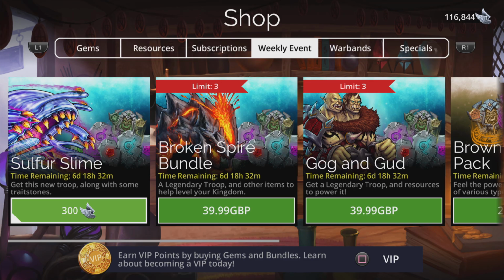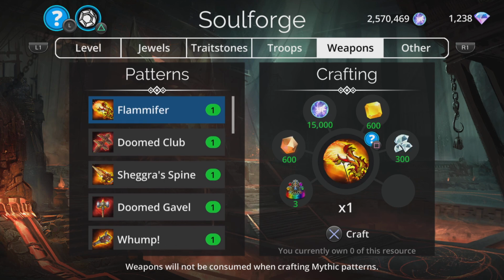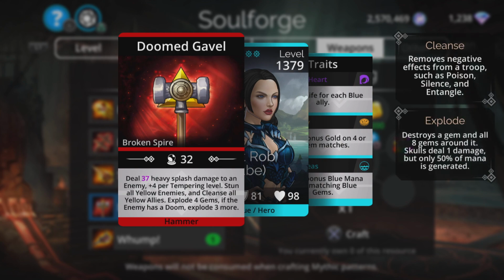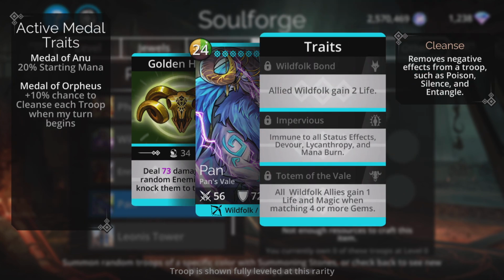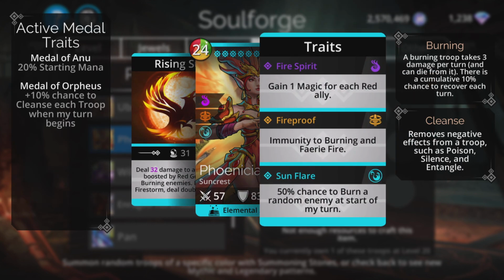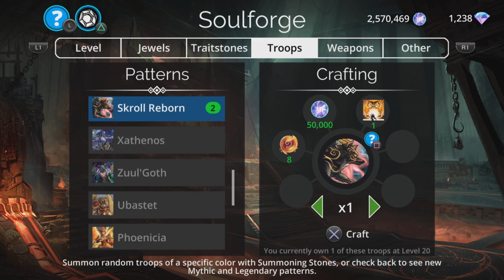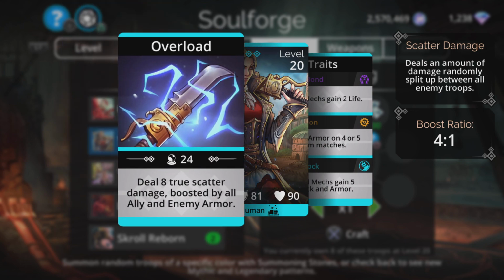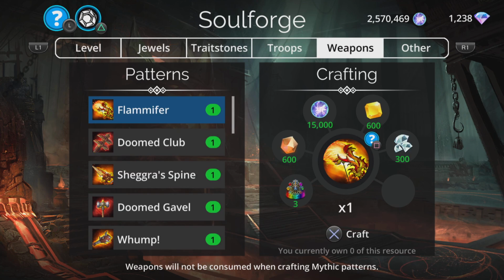Gems of War Weekly Soulforge review! What is worth crafting?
Couple of awesome weapons and a fabulous troop in the Soulforge this week!